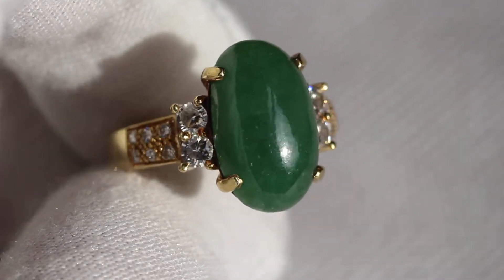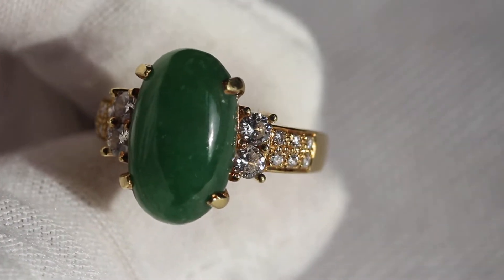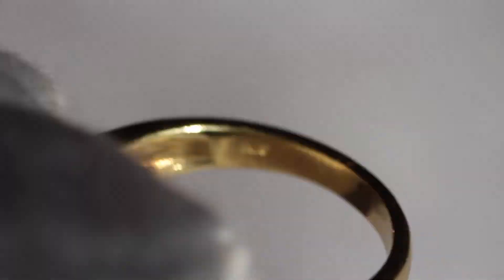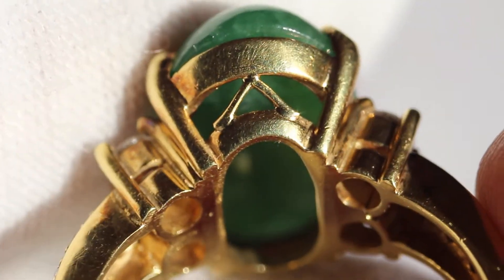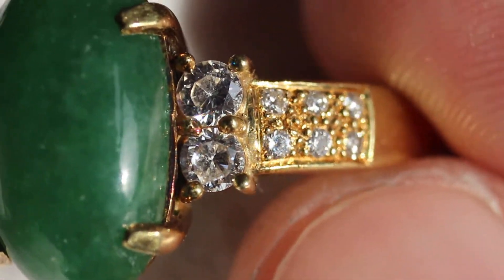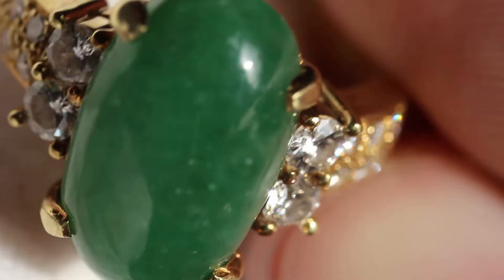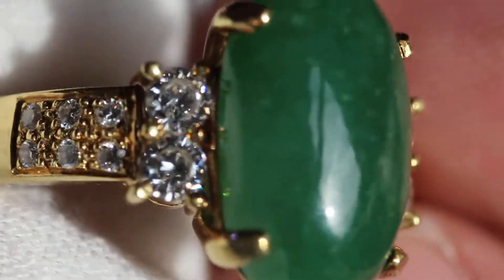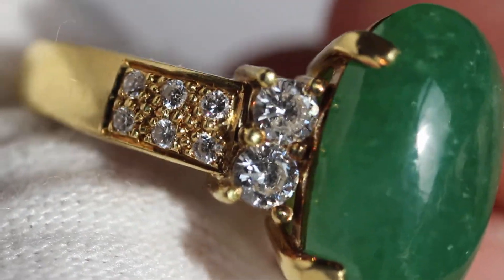JADE RING DIAMOND 18K 18CT 18KT GOLD NATURAL JADEITE J5.45ct D.51ct UNTREATED THEOPALOUTLET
weight: 7.60 grams
color: green
gemstone: natural jadeite 5.45ct
diamond: VS1 natural .51ct
size: 7.5
metal: 18k yellow gold